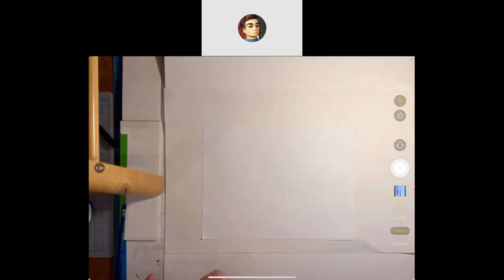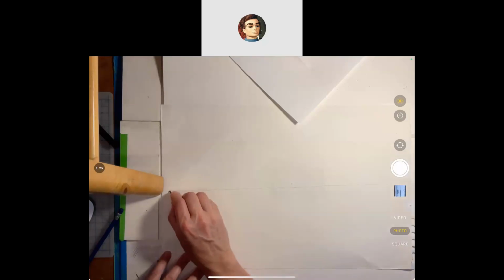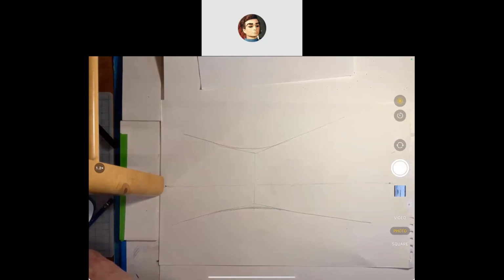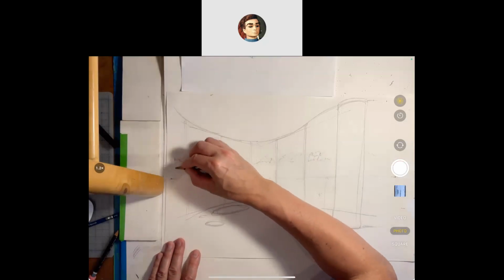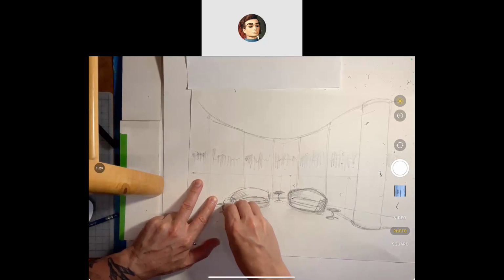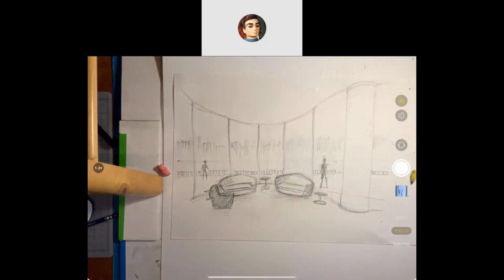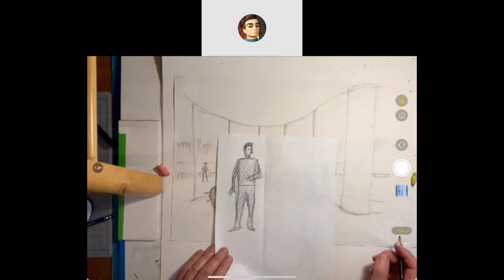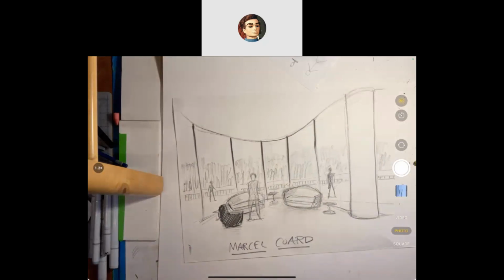Advanced Sketching and Perspective online meetings July 17, 2023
demonstration of drawing an interior with a curved wall